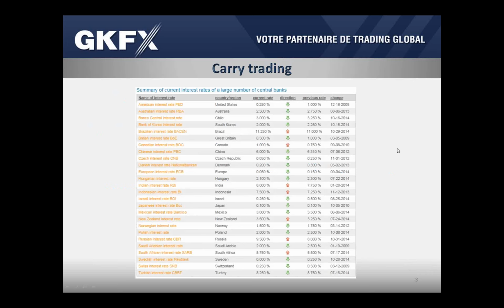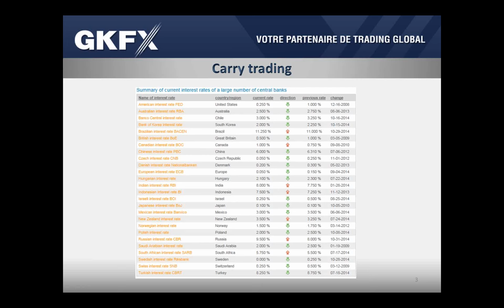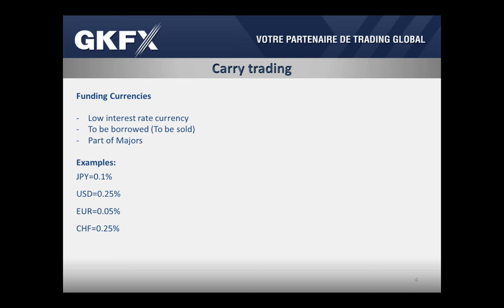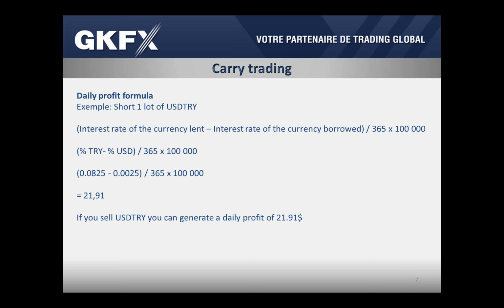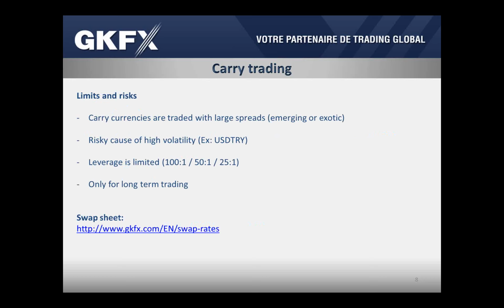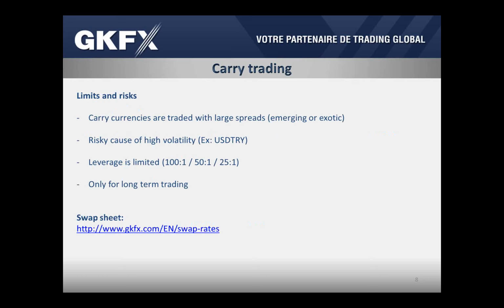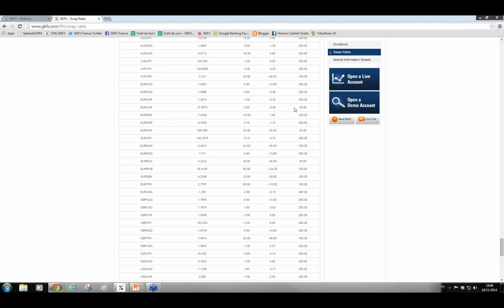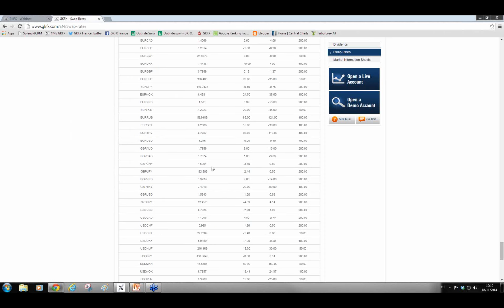Introduction to carry trading